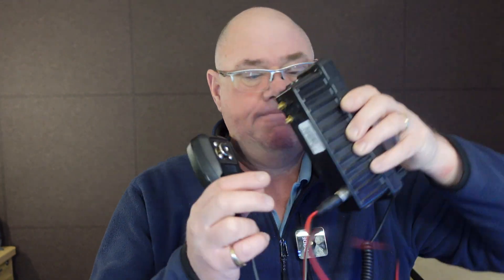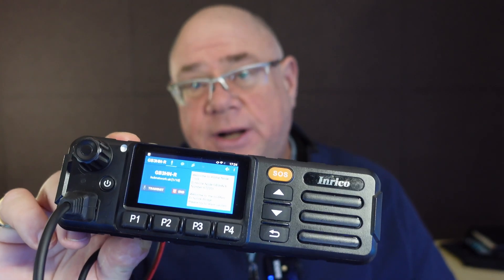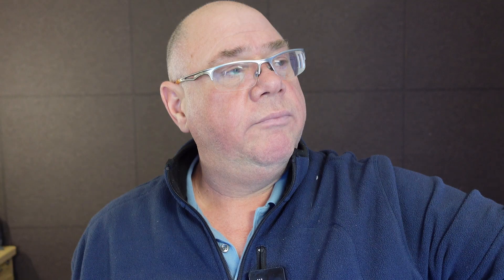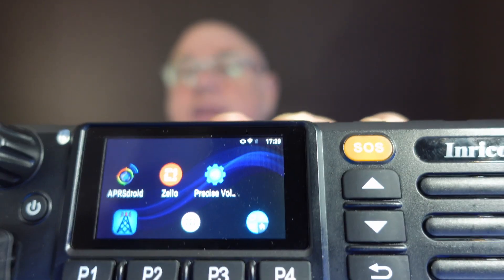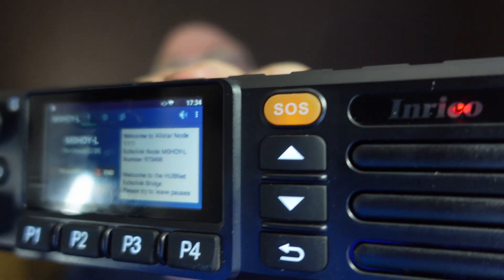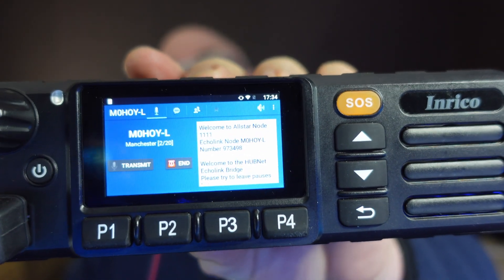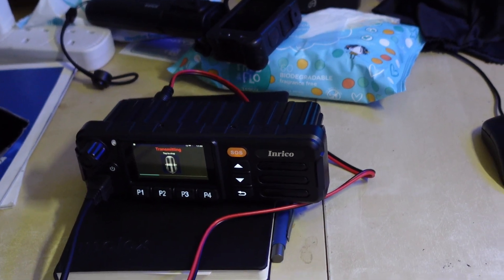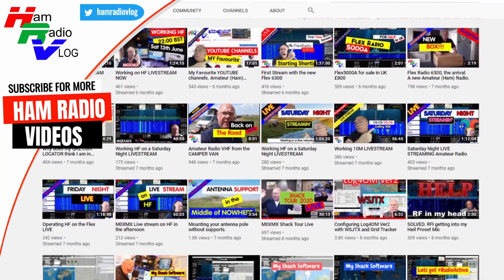Inrico TM7 Plus on Hubnet via Echolink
In this video about Amateur (Ham) Radio I briefly show the Inrico TM7 Plus on the Hunbnet via Echolink.